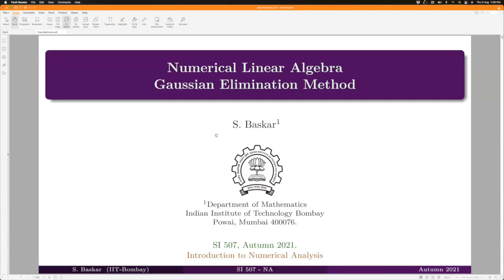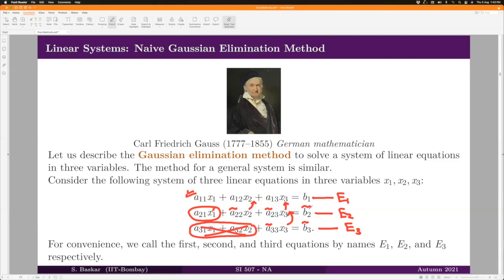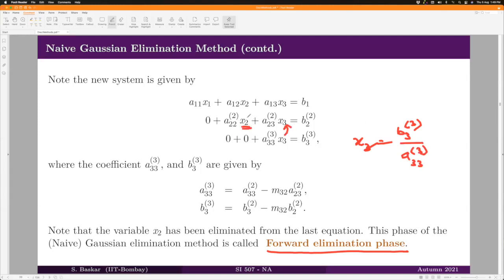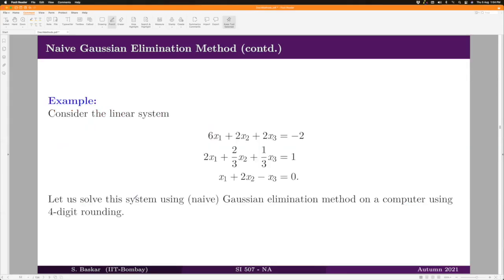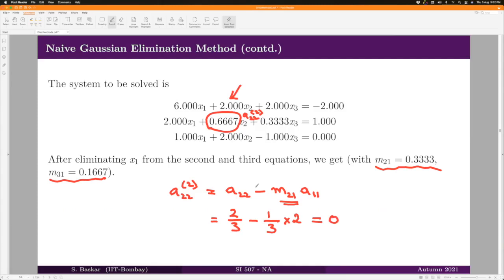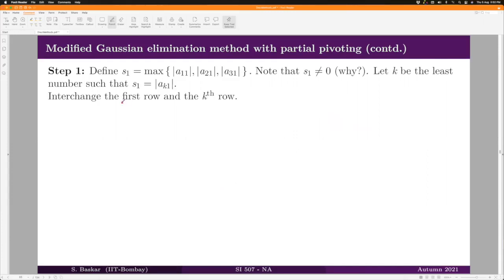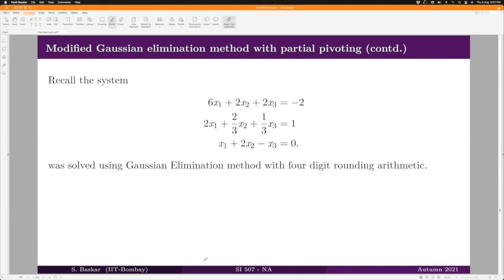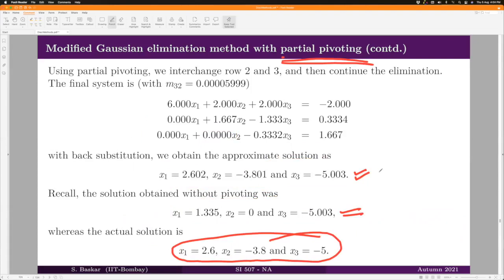Lecture 4-3: Gaussian Elimination Method